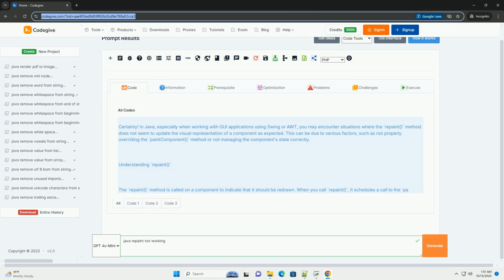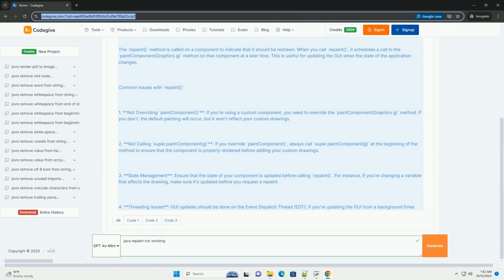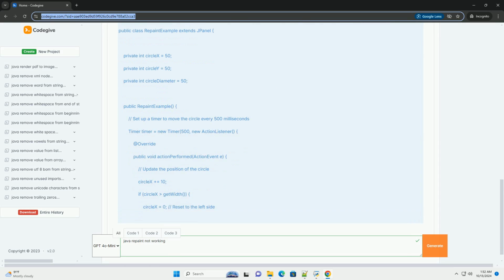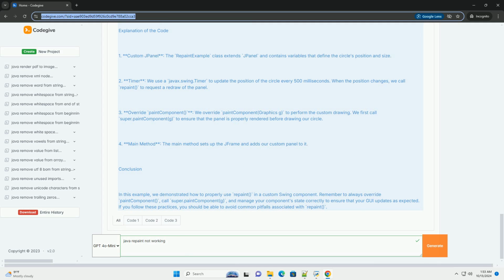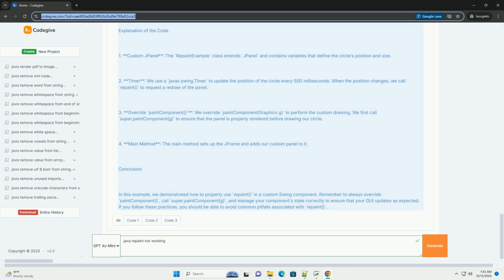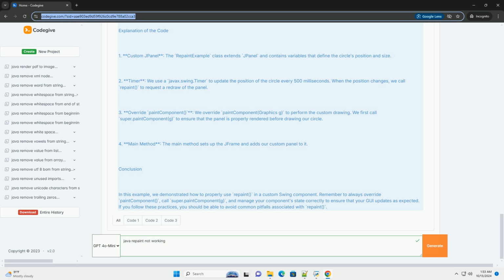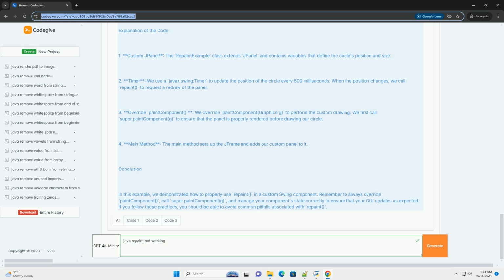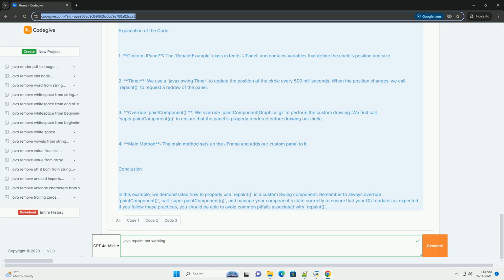java repaint not working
certainly! in java, especially when working with gui applications using swing or awt, you may encounter situations where the `repaint()` method does not seem to update the visual representation of a component as expected. this can be due to various factors, such as not properly overriding the `paintcomponent()` method or not managing the component's state correctly.

### understanding `repaint()`

the `repaint()` method is called on a component to indicate that it should be redrawn. when you call `repaint()`, it schedules a call to the `paintcomponent(graphics g)` method on that component at a later time. this is useful for updating the gui when the state of the application changes.

### common issues with `repaint()`

1. **not overriding `paintcomponent()`**: if you're using a custom component, you need to override the `paintcomponent(graphics g)` method. if you don't, the default painting will occur, but it won't reflect your custom drawings.

2. **not calling `super.paintcomponent(g)`**: if you override `paintcomponent()`, always call `super.paintcomponent(g)` at the beginning of the method to ensure that the component is properly rendered before adding your custom drawings.

3. **state management**: ensure that the state of your component is updated before calling `repaint()`. for instance, if you're changing a variable that affects the drawing, make sure it's updated before you request a repaint.

4. **threading issues**: gui updates should be done on the event dispatch thread (edt). if you're updating the gui from a background thread, you should use `swingutilities.invokelater()` to ensure that the update is performed on the edt.

### example code

let's create a simple example that demonstrates how to correctly use `repaint()` in a custom swing component.

1. **custom jpanel**: the `repaintexample` class extends `jpanel` and contains variables that define the circle's position and size.

2. **timer**: we use a `javax.swing.timer ...

python javascript
python javascript library
python javatpoint
python java

python javascript
python javascript library
python javatpoint
python java
python javadoc
python javalang
python repaint
how often should render be painted
how to repaint a painted deck
python qt repaint
paint remove color
repainting a peeling deck
python qwidget repaint
python working with excel